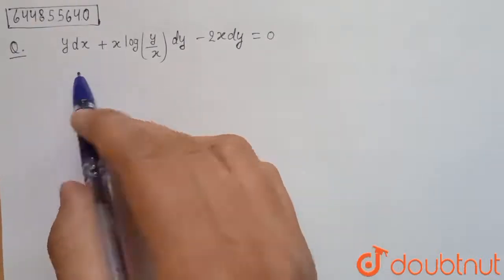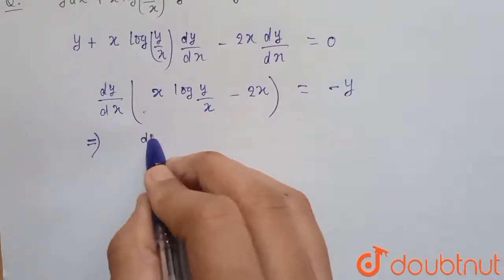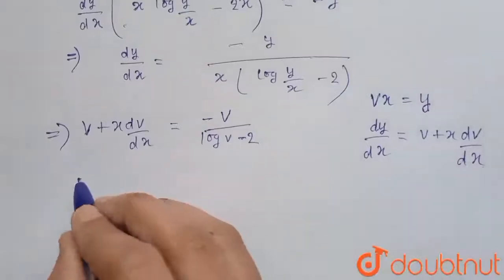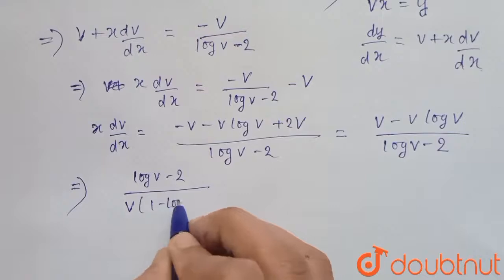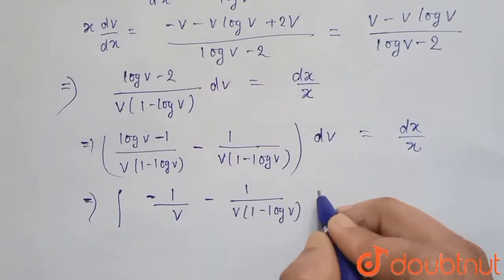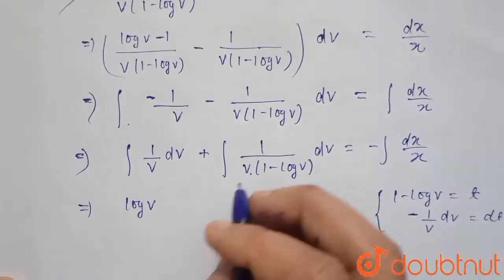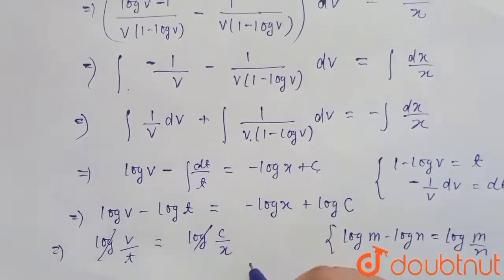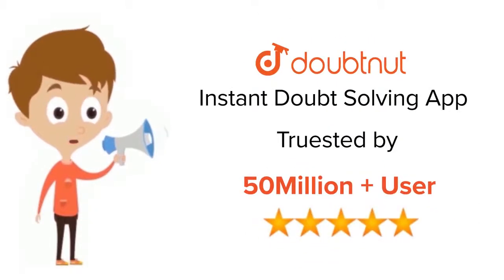y dx+x log((y)/(x))dy-2x dy=0 | 12 | DIFFERENTIAL EQUATIONS | MATHS | NAGEEN PRAKASHAN ENGLISH ...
y dx+x log((y)/(x))dy-2x dy=0
Class: 12
Subject: MATHS
Chapter: DIFFERENTIAL EQUATIONS
Board:CBSE

👉 Have Any Query? Ask Us.